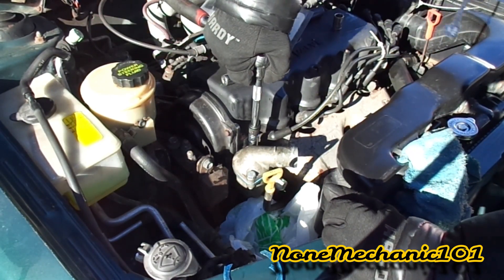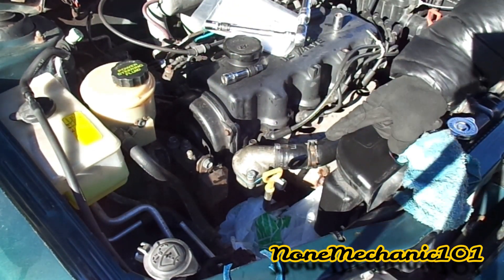Replacing The Thermostat On a 1997 Hyundai Accent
In this video I show how to change the Thermostat on a 1997 Hyundai Accent.